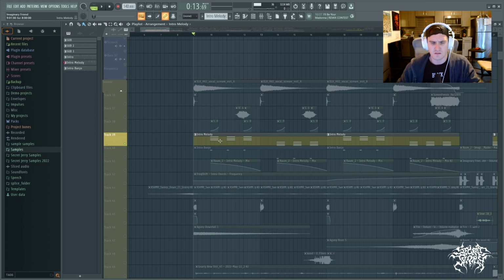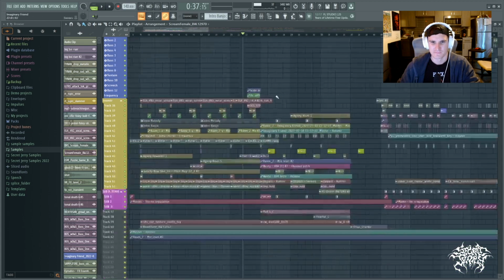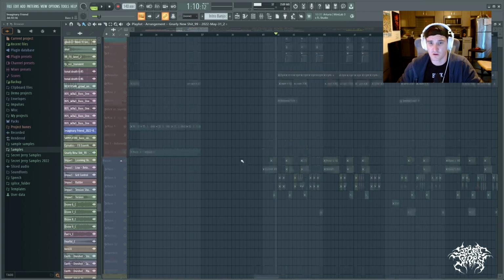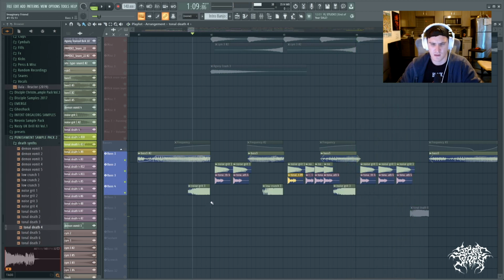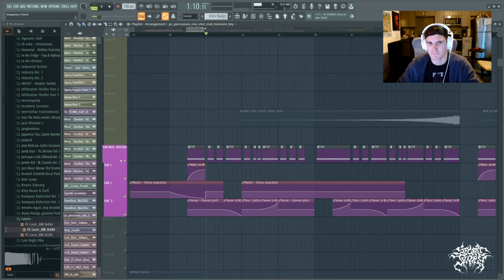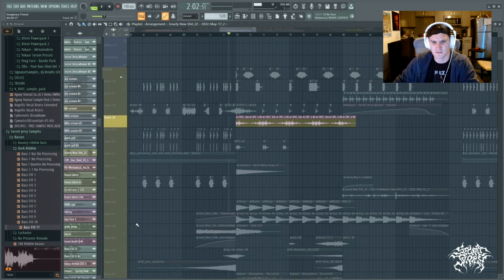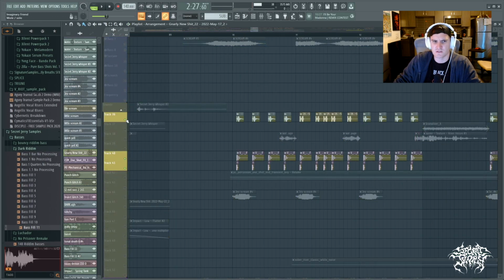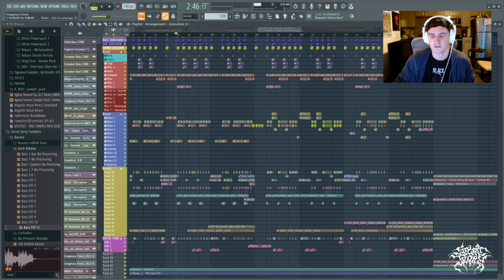Imaginary Friend Track Breakdown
Though it would be fun to breakdown the project file for Imaginary Friend. I plan to keep making breakdowns like this for future releases as well. Please drop any questions in the comments! Enjoy.